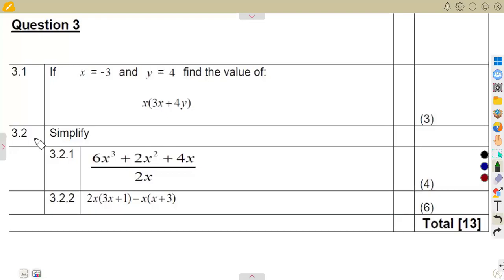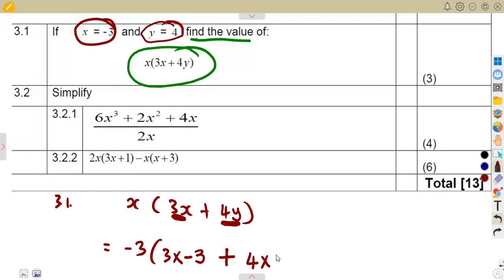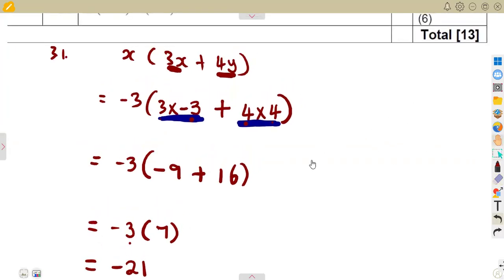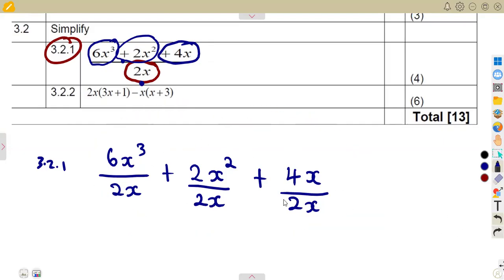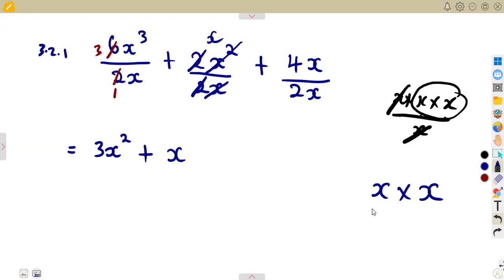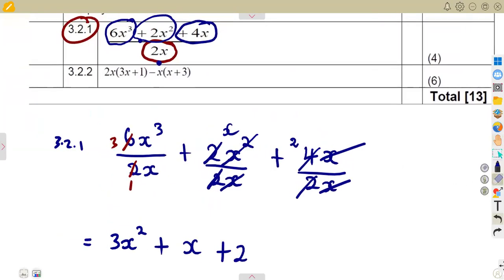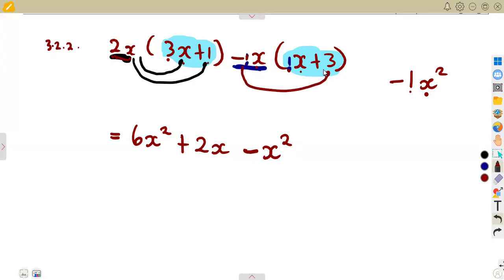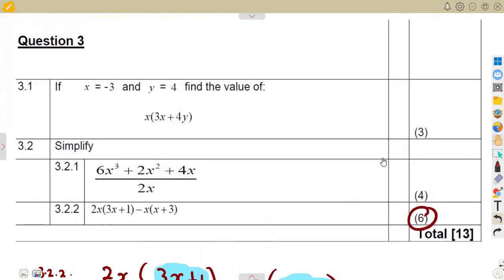Mathematics Grade 8 Algebraic expressions Revision Exam